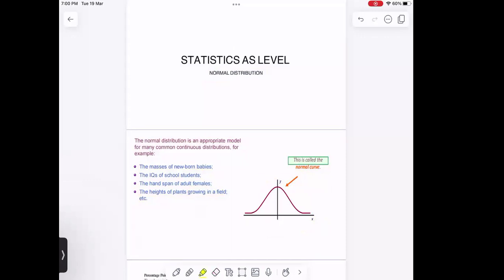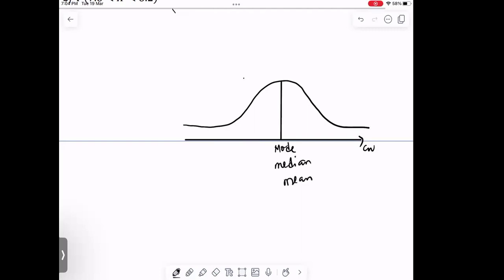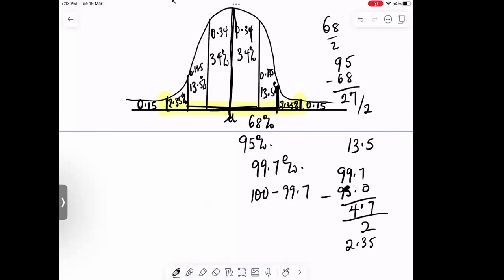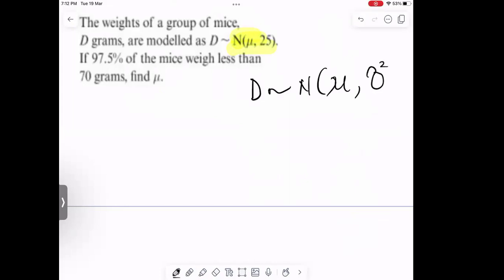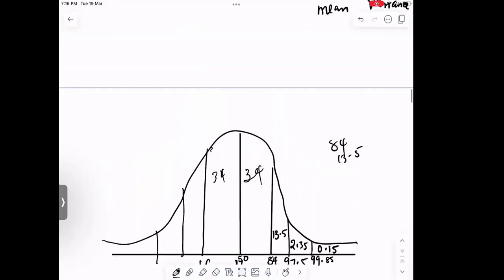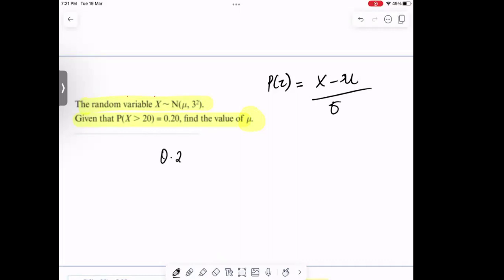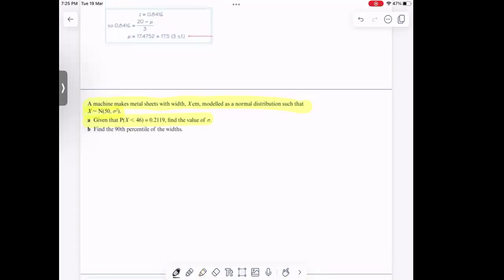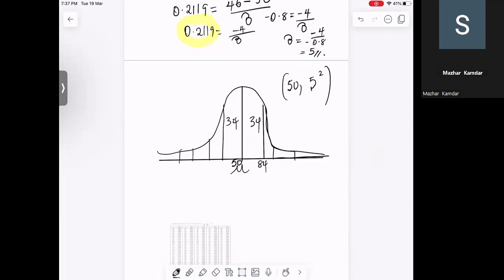normal distribution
Finding the mean, variance and Z value on Normal Distribution